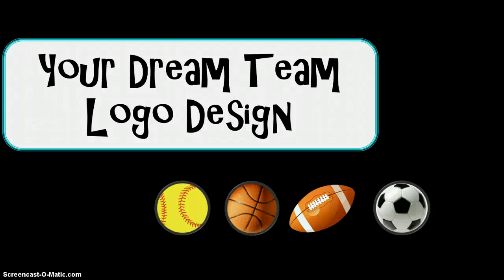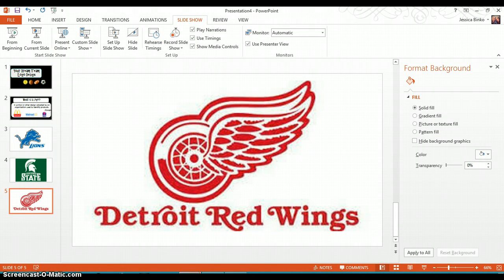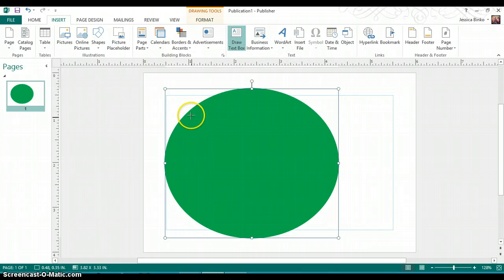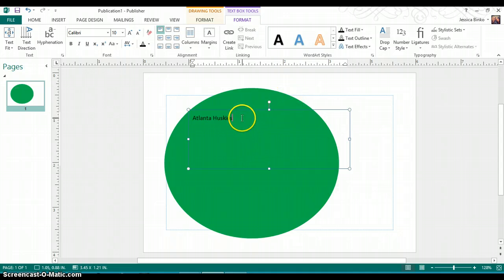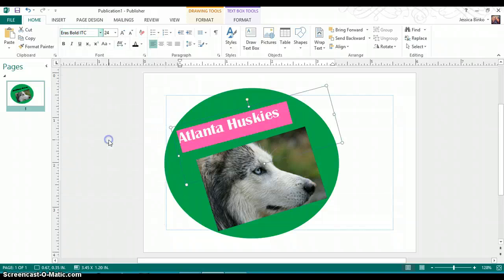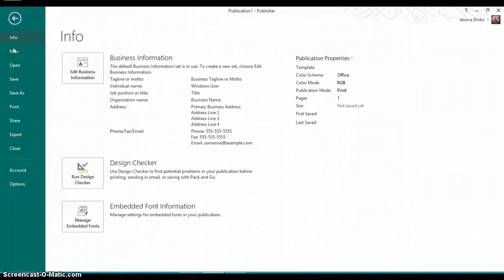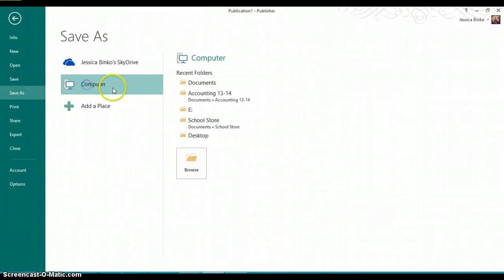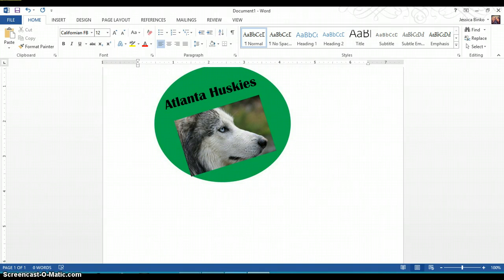Creating Logos in Microsoft Publisher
Create a logo JPEG in Microsoft Publisher